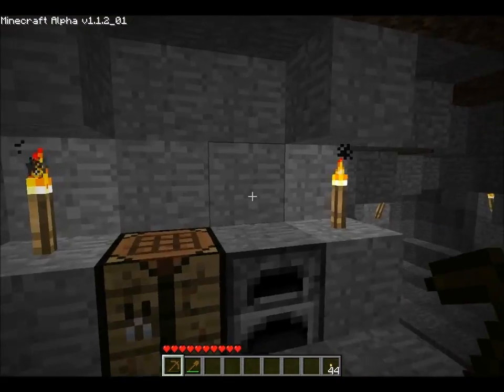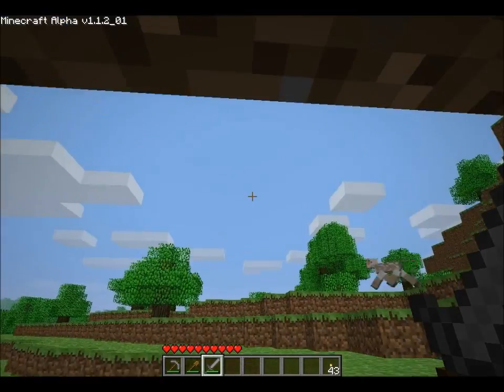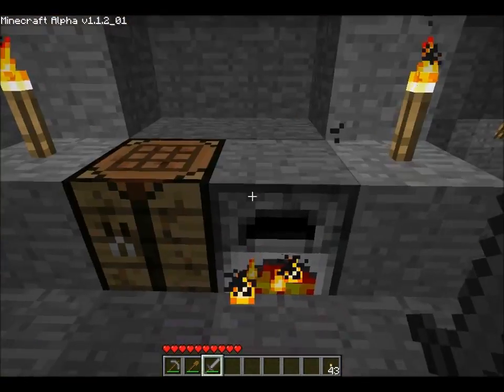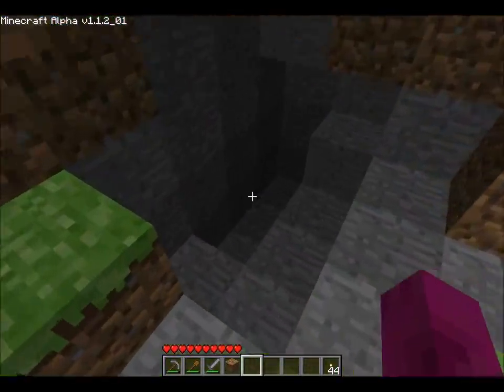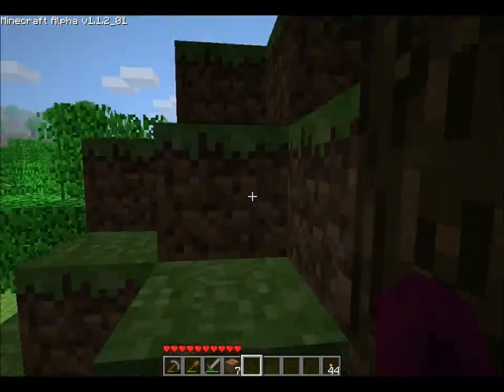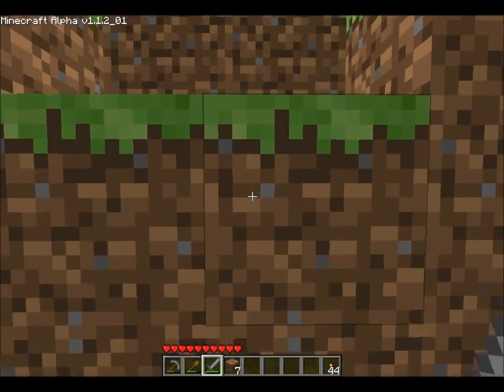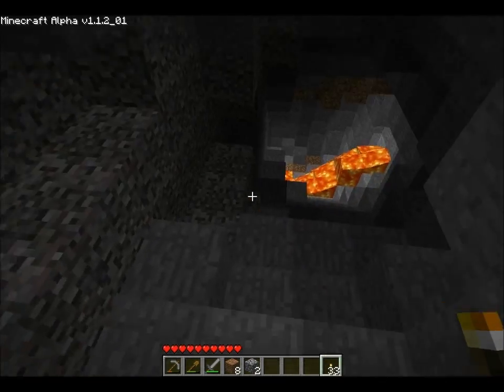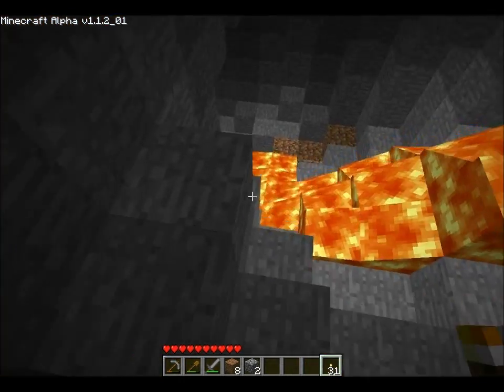Neoka's Minecraft Adventures - 002 ~ The Hunt For Iron Part 1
Every explorer needs irons for tools! Lets go find some~!